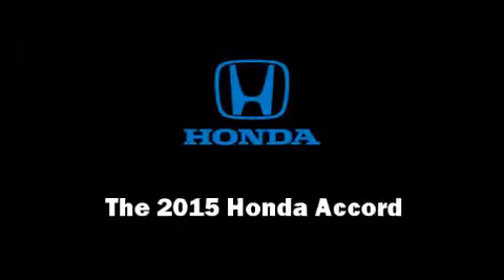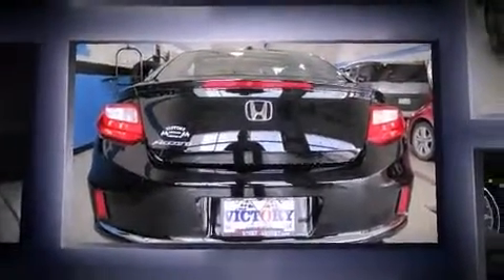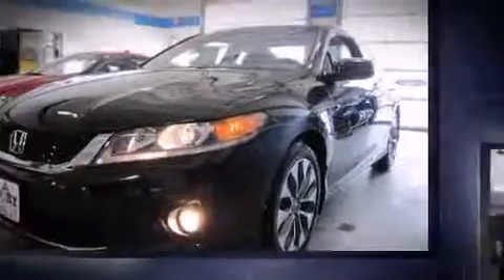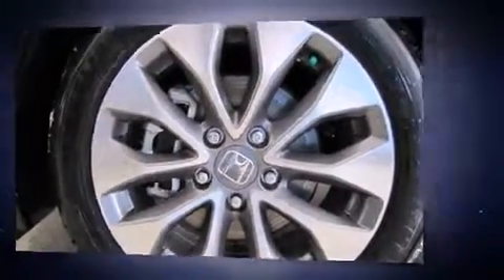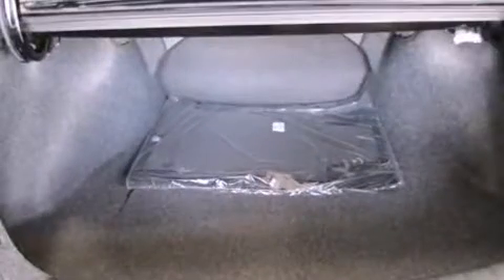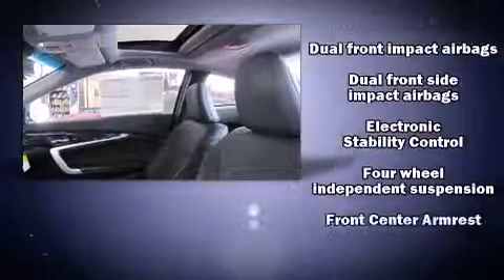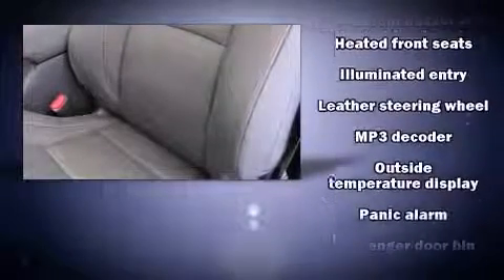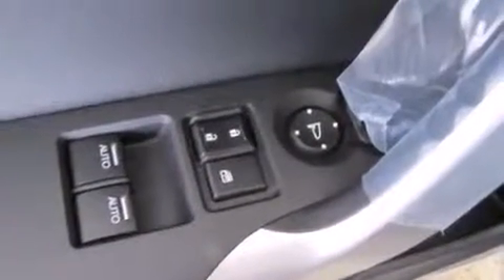2015 Honda Accord EX-L in Sandusky, OH 44870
Outstanding design defines the 2015 Honda Accord. This 2 door, 5 passenger coupe provides a satisfying ride for all passengers. Honda made sure to keep road-handling and sportiness at the top of it's priority list. It features a continuously variable transmission, front-wheel drive, and a 2.4 liter 4 cylinder engine. It's equipped with tons of terrific amenities, but it won't break your budget. Such as remote keyless entry, leather upholstery, variably intermittent wipers, heated seats, power moon roof, lane departure warning, an overhead console, and air conditioning. Safety equipment has been integrated throughout, including: dual front impact airbags, head curtain airbags, traction control, a security system, and 4 wheel disc brakes with ABS. Brake assist technology provides extra pressure when applying the brakes. We pride ourselves in consistently exceeding our customer's expectations. Stop by our dealership or give us a call for more information.